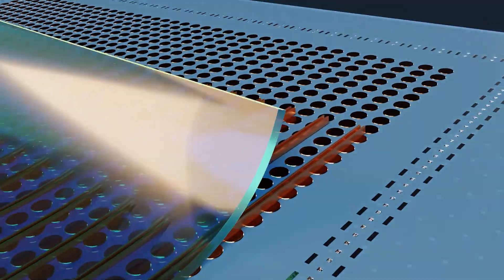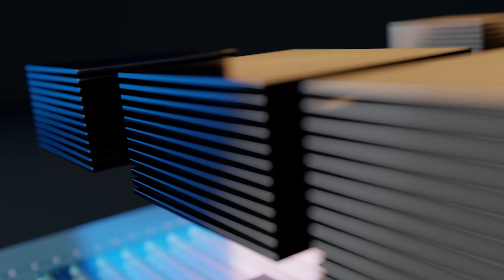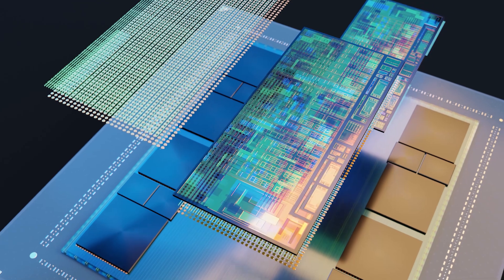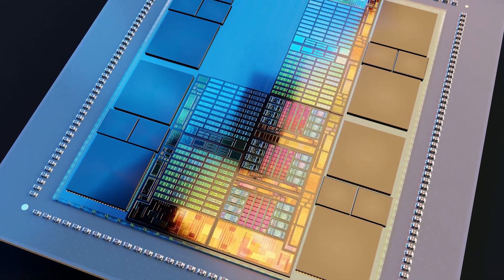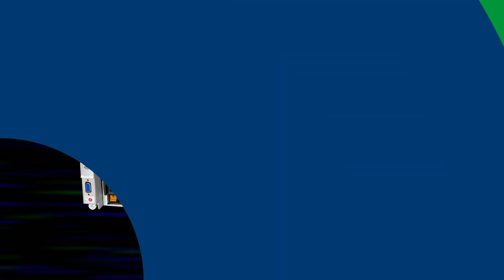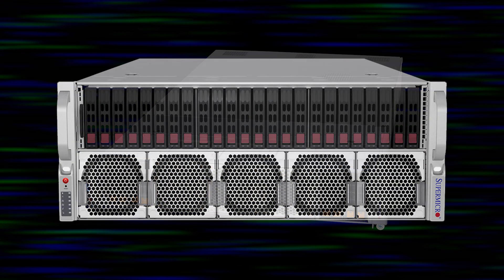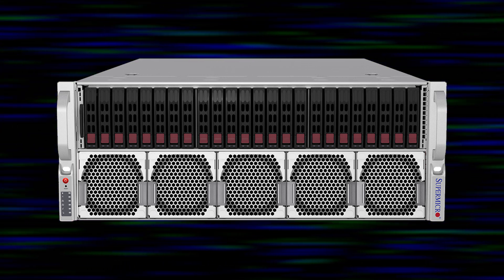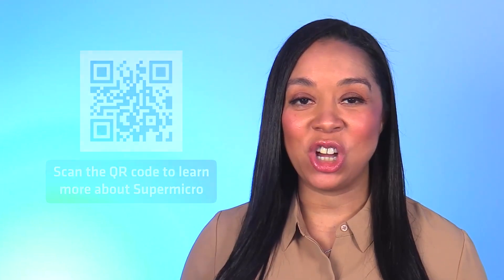Supermicro Unlocking Next-Gen Performance: AMD’s Instinct MI300 APU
The rise of Gen AI, LLMs and HPC has increased the need for faster CPU and GPU processing. This has driven the demand for creating accelerated processing units such as the AMD Instinct MI300A APU which combines the CPU and the GPU.

Kena Johnson
The rise of GenerativeAI, Large Language Models and HPC has increased the need for faster CPU and GPU processing. This has driven the demand for creating accelerated processing units such as the AMD Instinct MI300A APU which combines the CPU and the GPU together, resulting in reduced latencies and the sharing of memory. Daniel Lin from Supermicro discusses why partners are eager to adopt this technology that is being integrated into Supermicro’s server systems.

Daniel Lin, Project/Product Manager, Supermicro
“MI300A is not only a CPU, not a GPU. It's a combination of both, plus the unified memory altogether.”

“So, with the integration of the CPU, GPU together on one die, plus the unified memory, you get to boost up the communications speed between, the , CPU and GPU and also minimize the latency.

“So, the workload that MI300A that we're currently working is targeting at the HPC user, like the government national lab, those weather forecast modeling or health medical institution for DNA sequencing. And last but not least, the bank financial institution for the cryptocurrency or risk assessment. It's very important. All this workload require minimum latency.”

“The good news is the MI300A will be installed into two different platforms and Supermicro systems. Both systems are 4 socket based, which means each system will carry four APUs. And the first one is our 2U high-density liquid cool system. With our 48U rack proprietary design, you can mount 21 systems…The second version is our 4U form factor of the air -cooled solution…. for those company that doesn't have the liquid cooled facility set up ready, they can always look for the air -cooled solution. And this air -cooled solution also give you... extra bandwidth on the storage and the PCI network.”